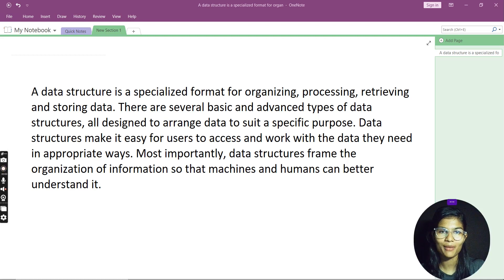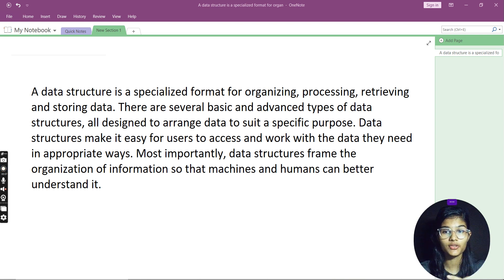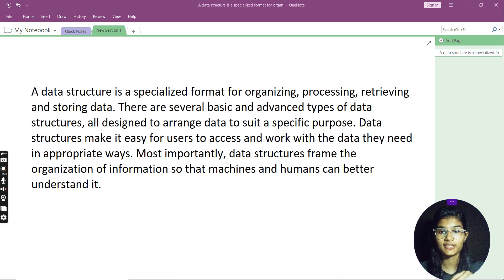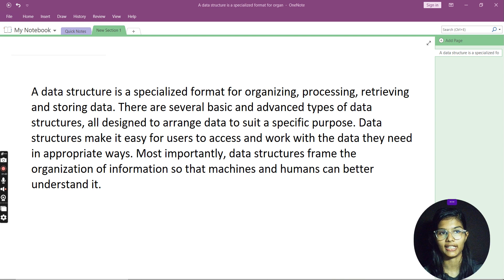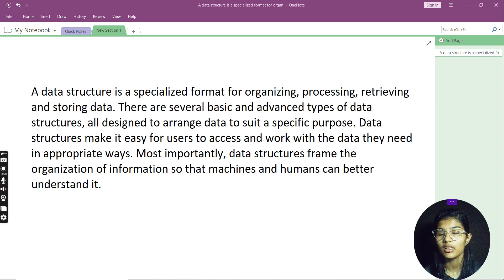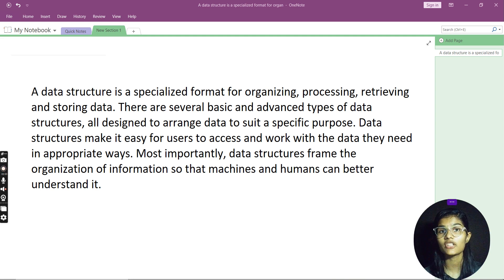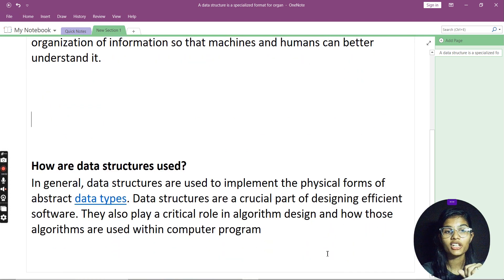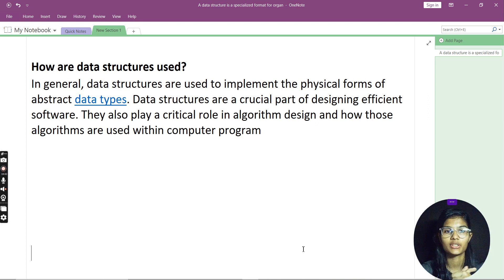What is DSA and why you need to study DSA | Does MAANG Really require DSA? | Shambhavi Gupta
Hey everyone, In this video I have talked about what is DSA and what is the need of DSA using Python.

Artist : jo'el